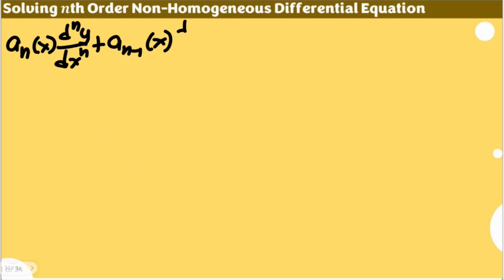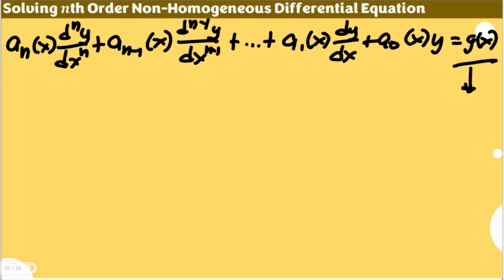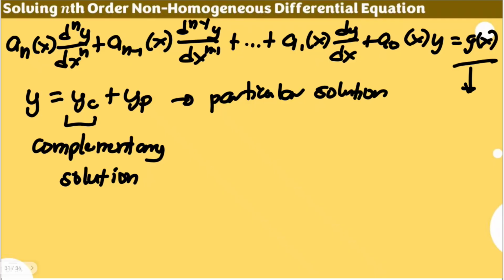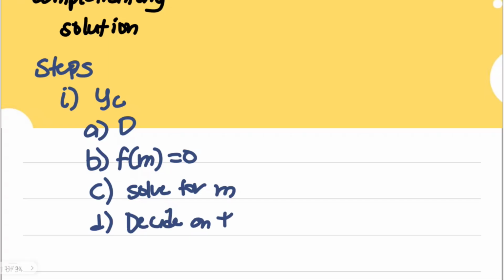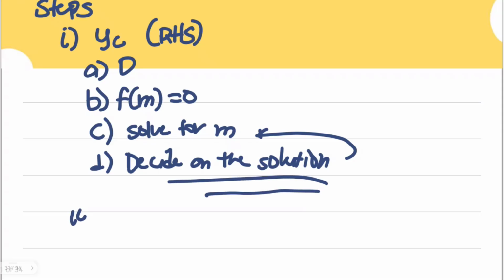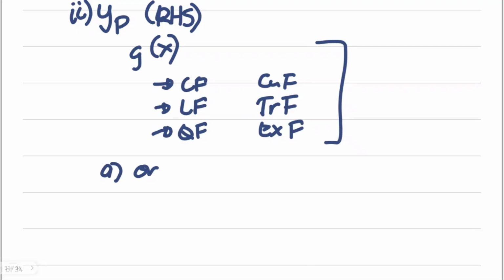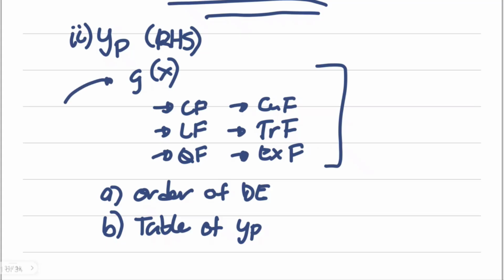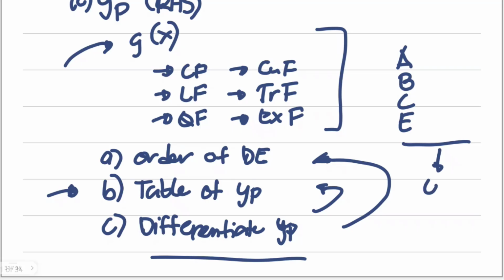Solving 𝒏th Order Non-Homogeneous Differential Equation II Higher-Order Differential Equations